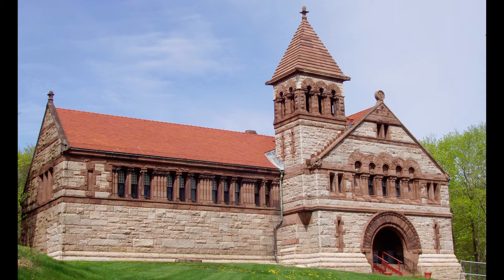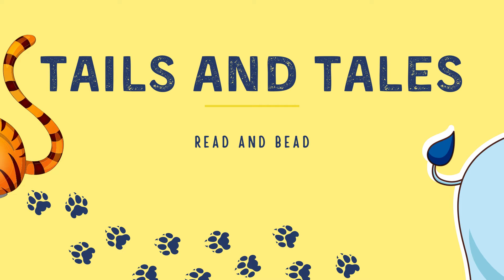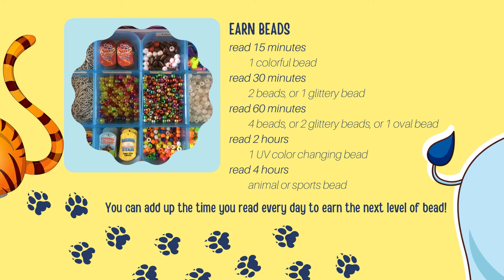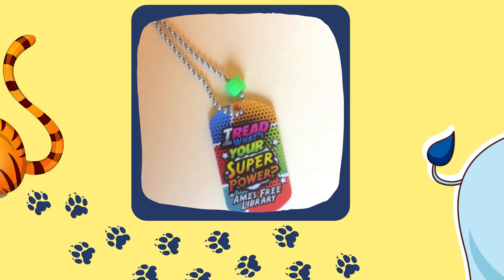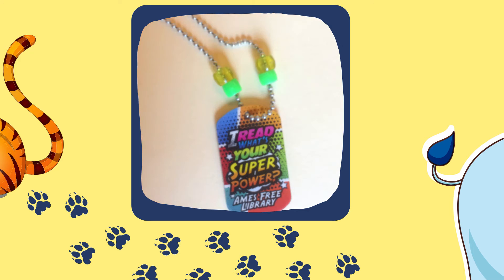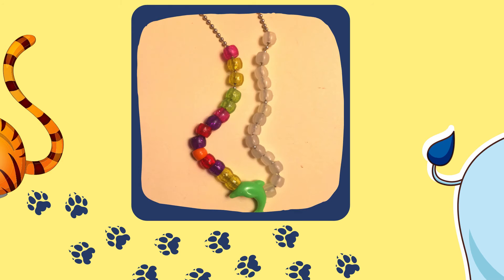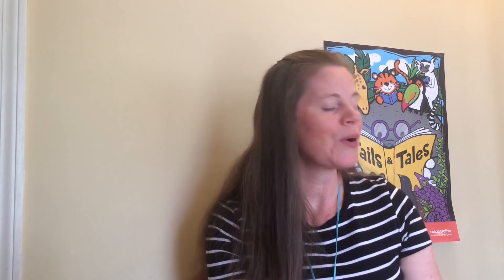Ames Free Library Presents: Tails & Tales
Ames Free Library Youth Summer Reading Program